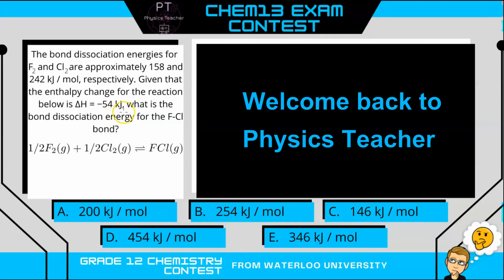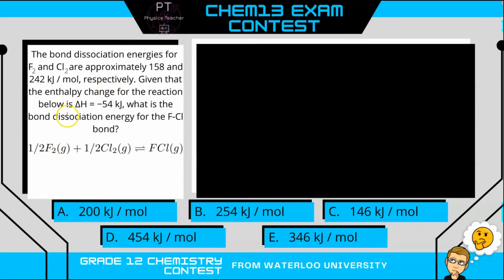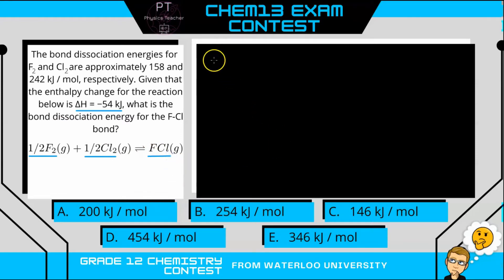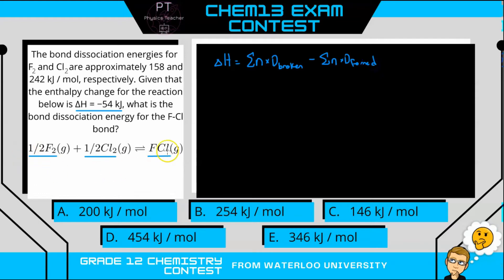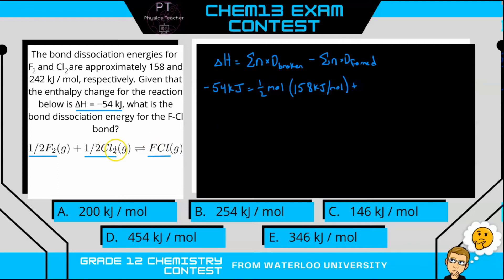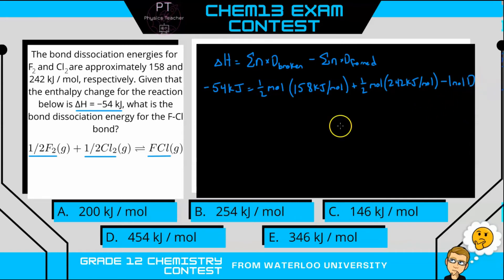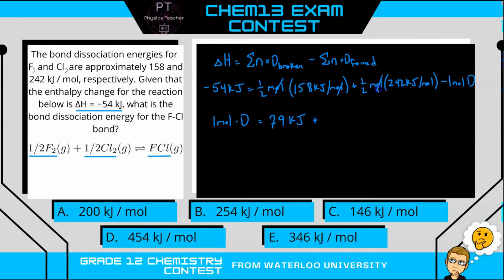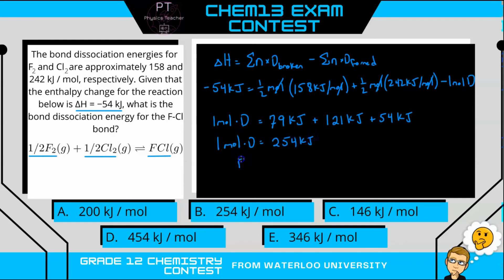Chem13 Exam Contest Question - Grade 12 Chemistry - Bond Dissociation Energy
This is a chemistry problem given during a grade 12 chemistry contest, the Chem13 Exam Contest from Waterloo University.  This specific problem involves solving for the bond dissociation energy.  Can you solve it?  If you plan on writing the Contest this year, good luck!  Also, see my website for free high school math and science resources:  youtubephysicsteacher.ca